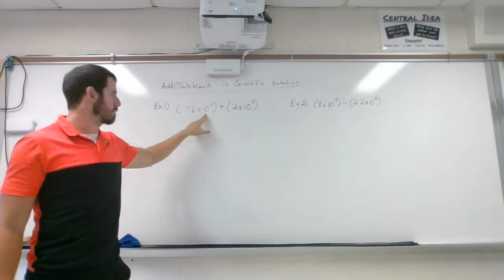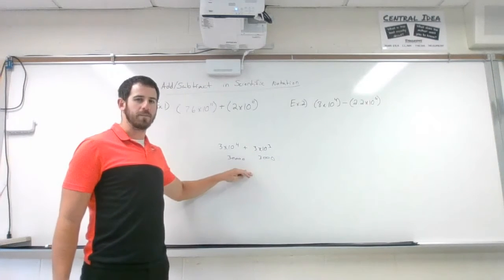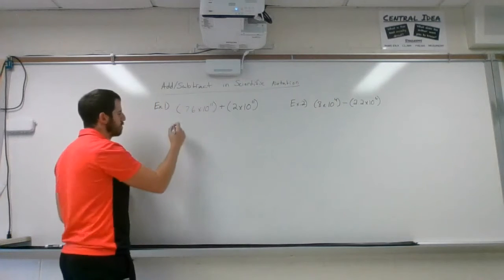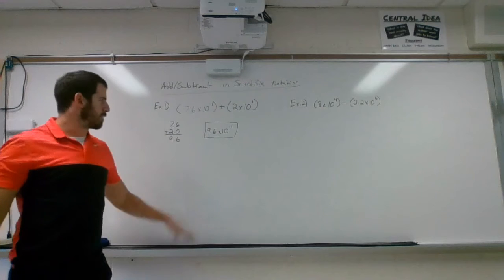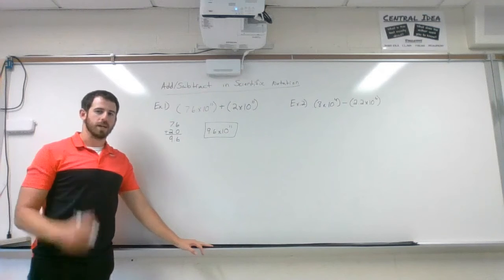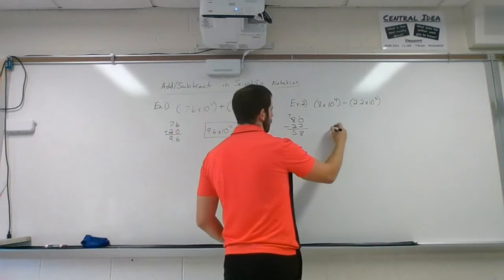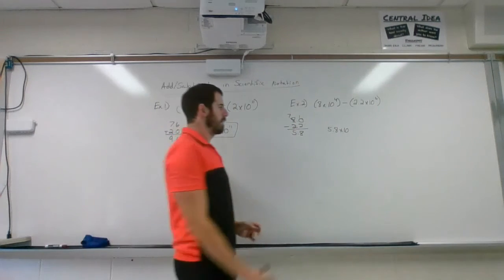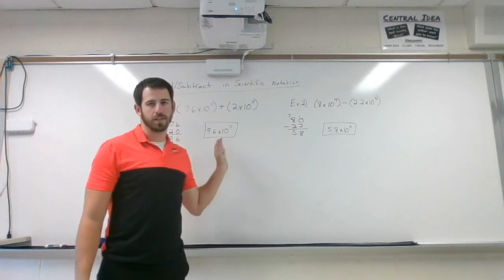Addition Subtraction in Scientific Notation